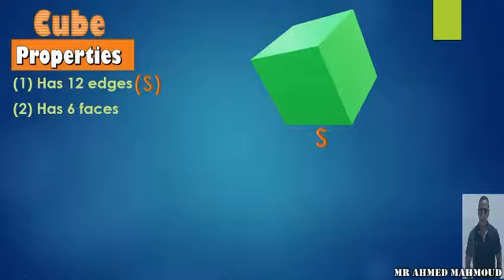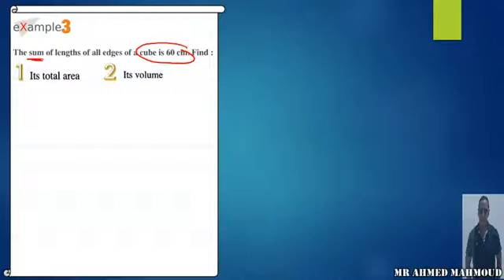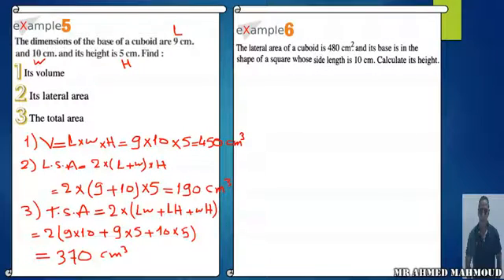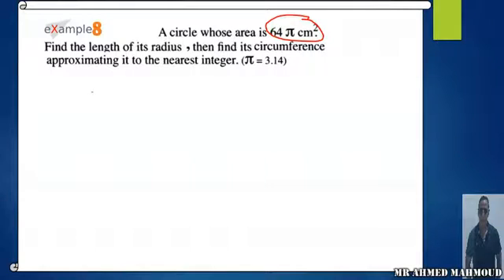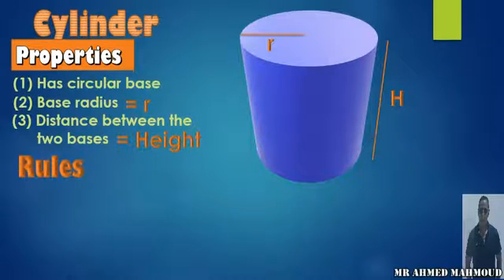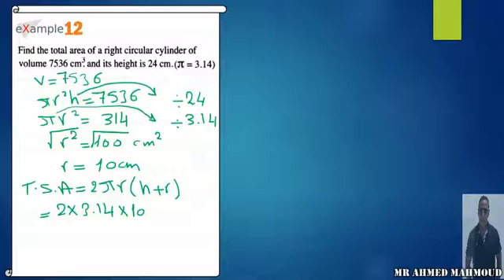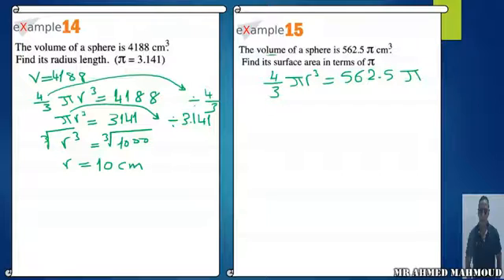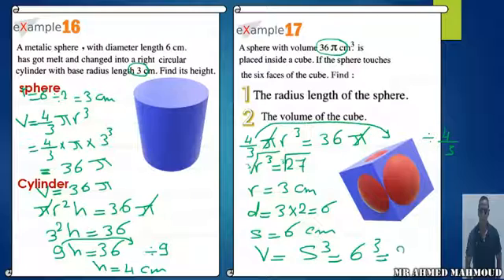Algebra 2nd prep 1st term unit 1 lesson 10 Applications on real numbers